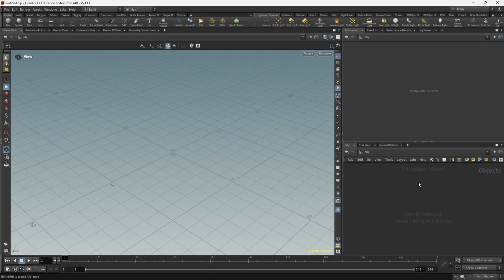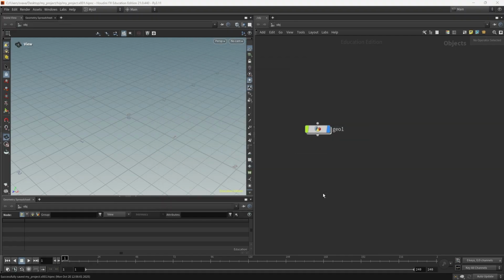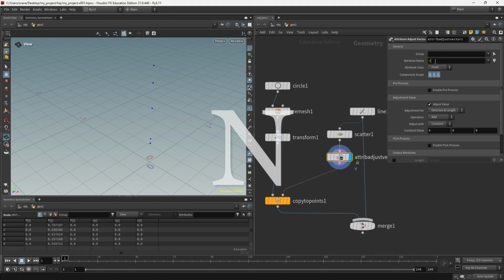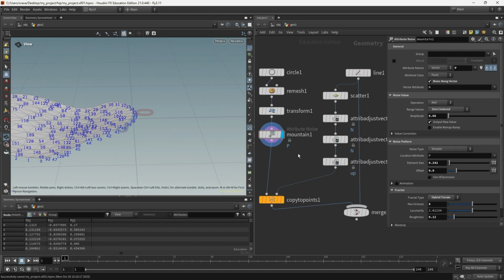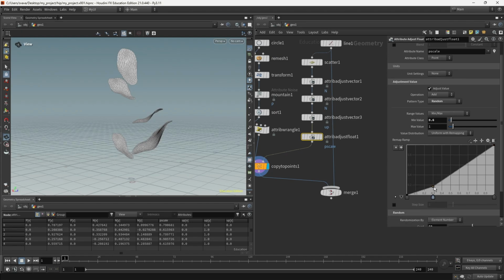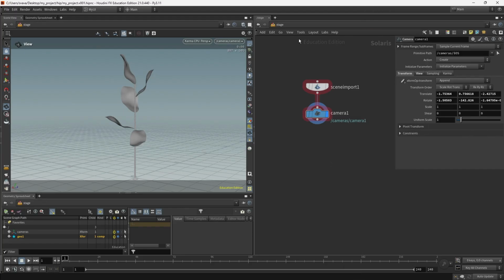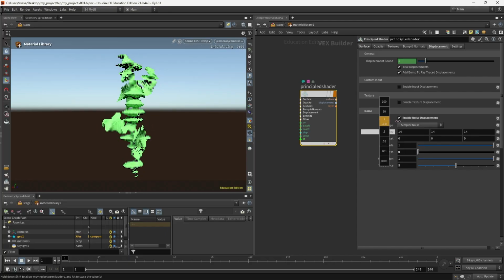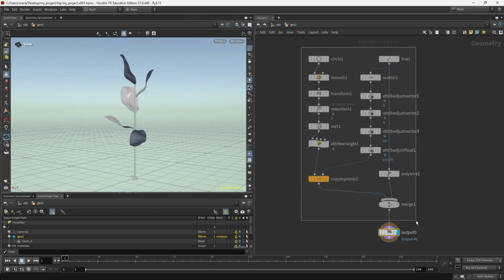Want to learn Houdini? Start Here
00:00 Houdini's user interface
     00:50 open and split panes
     01:07 change a pane type
     01:30 parameter box in network view
     01:41 UI presets (save your layout)
02:04 object level
02:21 placing nodes
02:37 geometry level
03:02 geometry objects
03:18 transform at object

*04:28 start creating a branch*
04:42 points and the geometry spreadsheet
05:14 the blue flag
05:55 copy to points
06:19 scatter
07:19 parameter slider
07:51 moving in the network view
07:56 frame geometry in scene view
08:05 normal attribute N
08:27 attribute adjust vector
08:48 visualize N
08:57 pink flag: template
09:05 random vector values
09:45 add to an existing attribute
10:15 up vector
11:05 the mountain node
11:18 tweak the noise pattern
12:04 fix leaves intersecting with stem
12:47 rearranging the points
13:52 point VEX function
14:52 pscale
15:20 attribute adjust float
16:44 output

*17:05 art direct by tweaking the completed node tree*

18:58 wireframe view
19:06 use the help documentation from SideFX

*19:46 render in Solaris*
20:01 import the branch to Solaris
20:25 add a camera
21:24 render view
21:46 lighting
23:05 shading
     23:21 material library and assigning materials
     24:07 material palette
     24:39 principal shader
26:21 Karma render settings
27:54 MPlay
28:15 Solaris Scene Graph Tree

*29:35 Final thoughts*